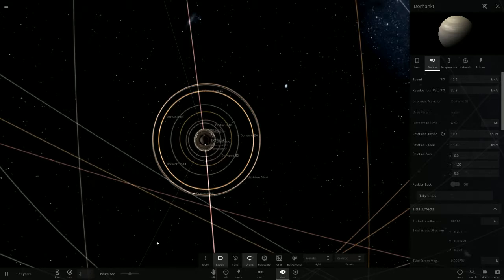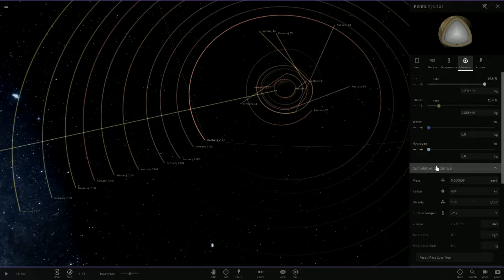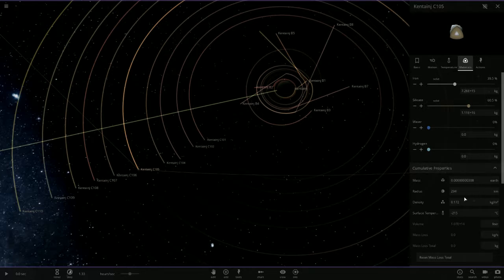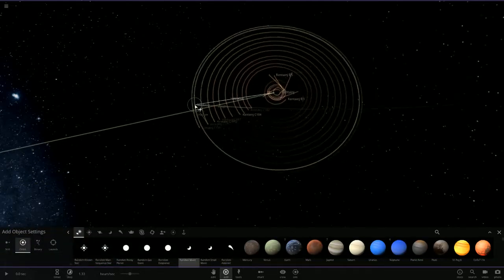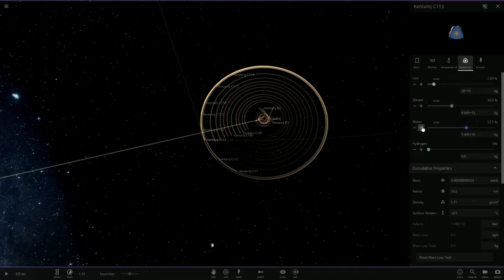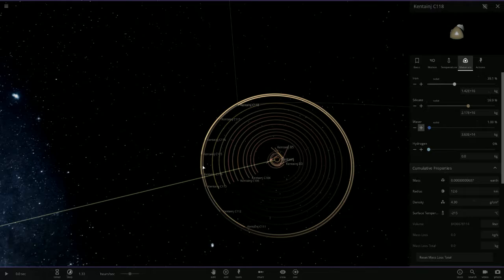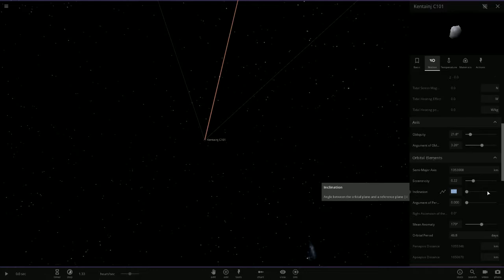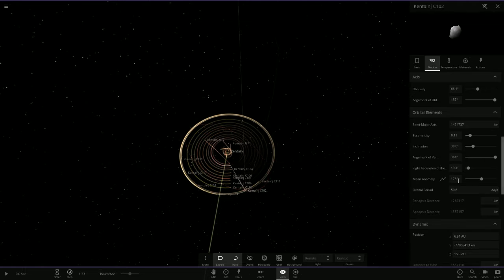Universe Sandbox 2 | Live Stream Custom System - Adding more moons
I'm adding more moons to the custom system.